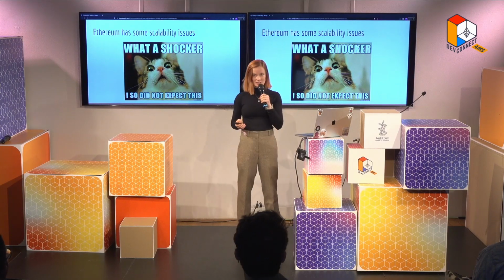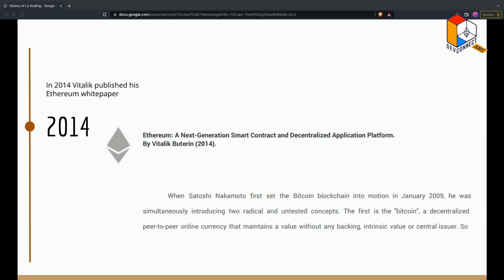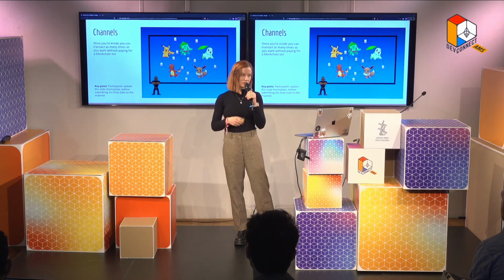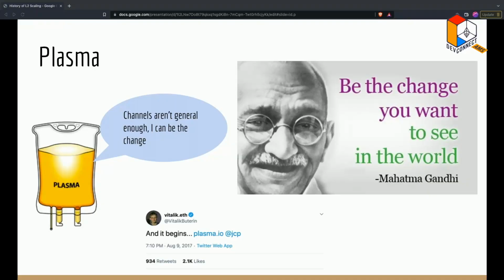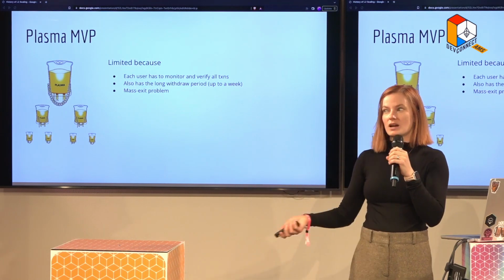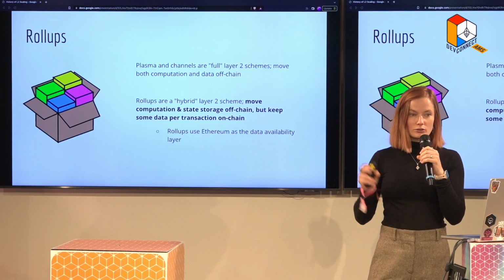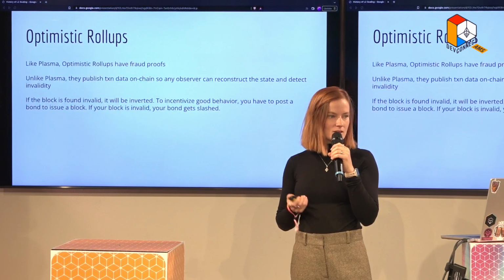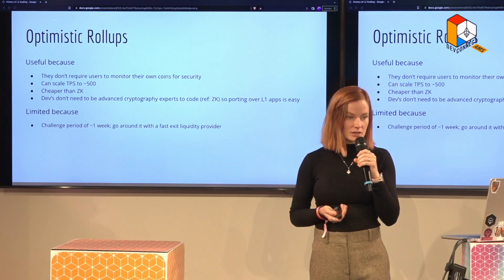Valeria Yermakova - A history and present-day overview of Ethereum scaling solutions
From Channels, to Plasma, to Optimistic Rollups & ZK Rollups – how did this ecosystem evolve and where is it today?

Valeria is product Design Lead at Arbitrum, former web2 founder, current handstand aficionado.